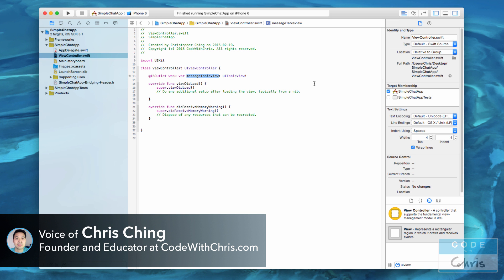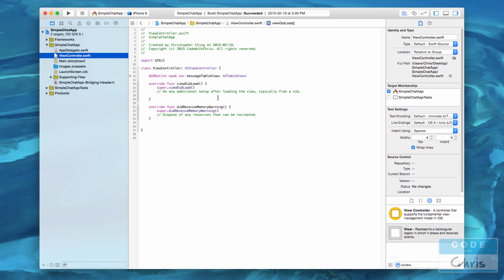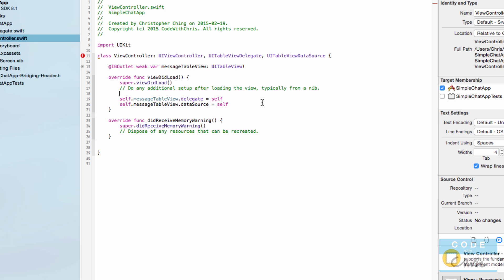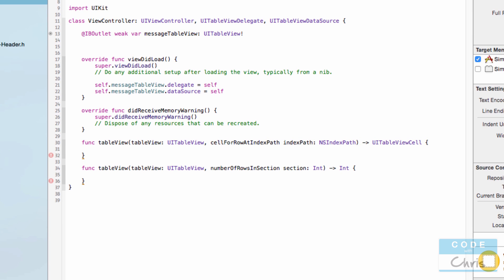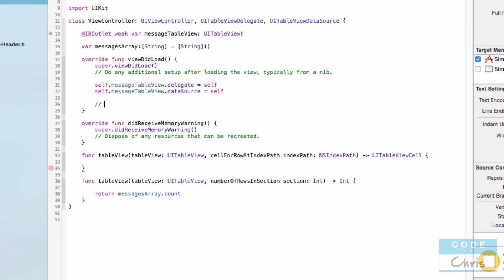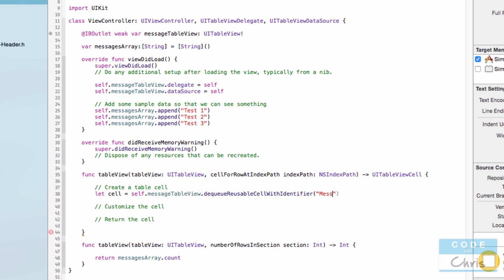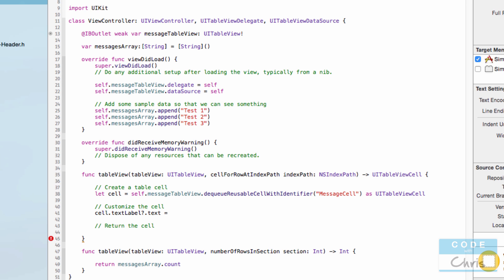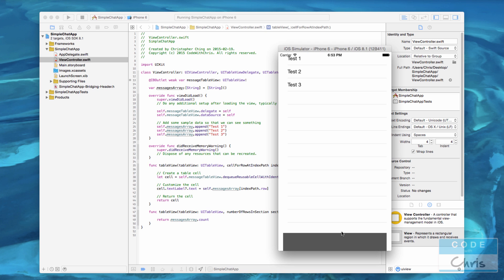How to Build a Simple iOS Chat App - Ep 5 - Hooking up the UITableView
Hooking up the UITableView

In this lesson, hook up the UITableView element to display some data!